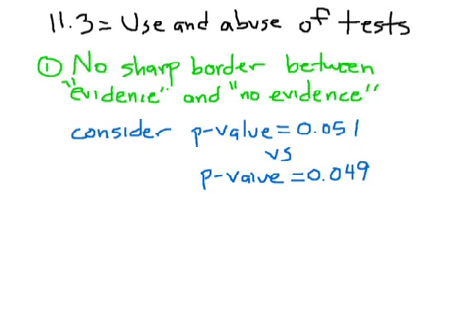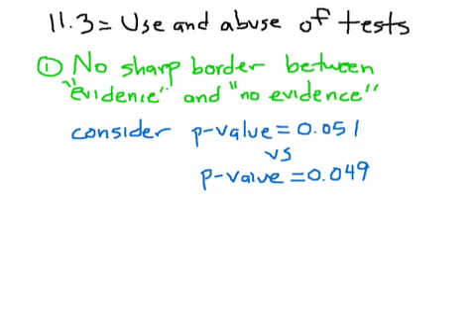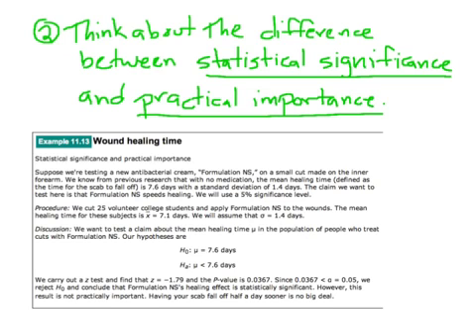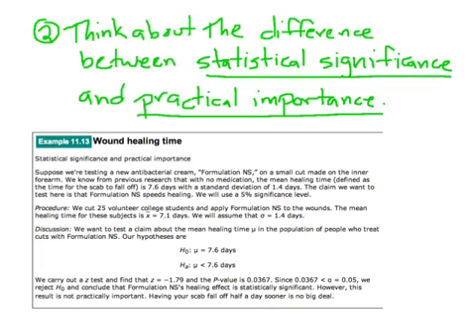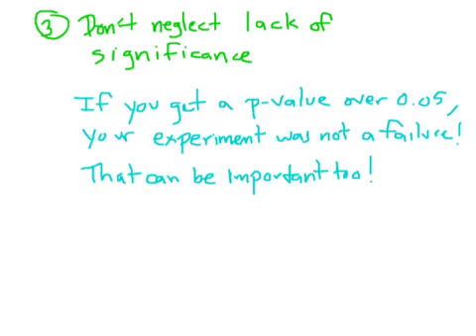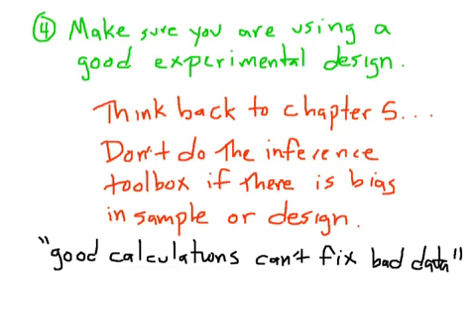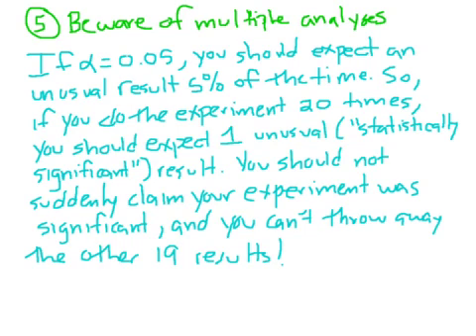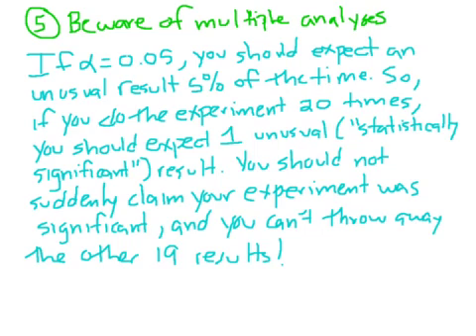AP Stat 11.3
statistics, AP Statistics, hypothesis tests, use and abuse of tests